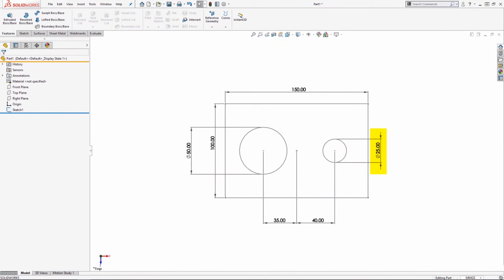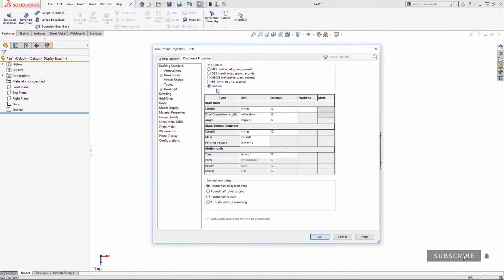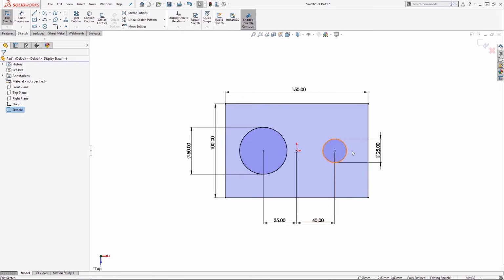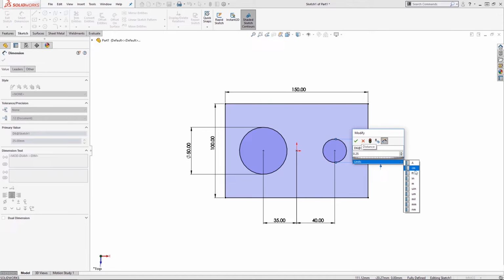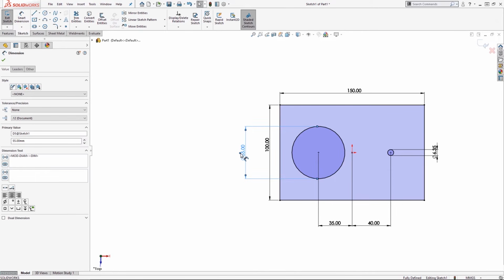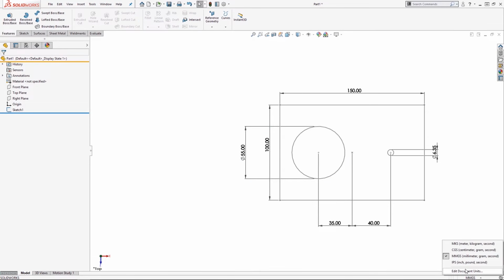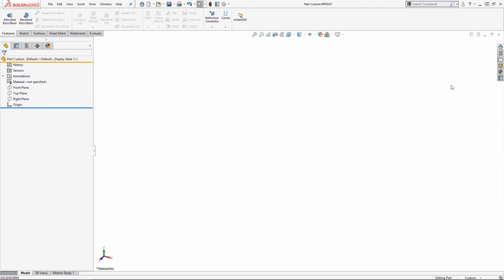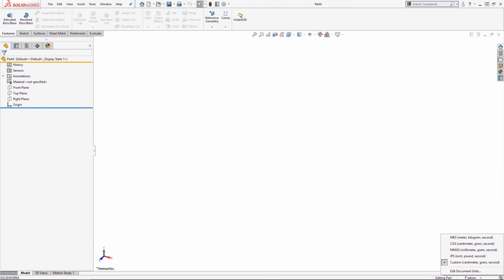How to Change Units in SOLIDWORKS | Beginner SOLIDWORKS Tutorial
In this video we go over how you can change units to and from MM, Inches, CM, Meters, Microns, Mils and Feet within SOLIDWORKS.